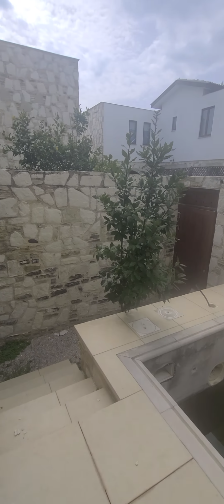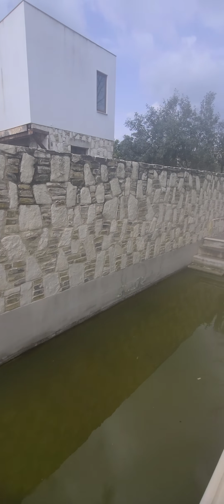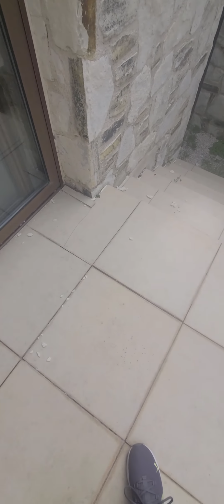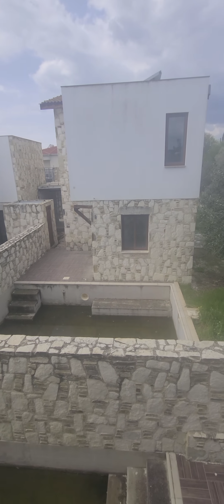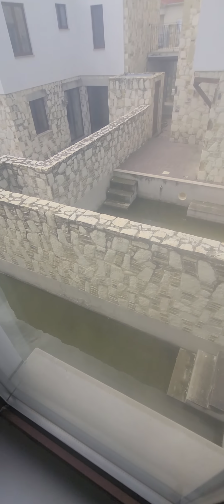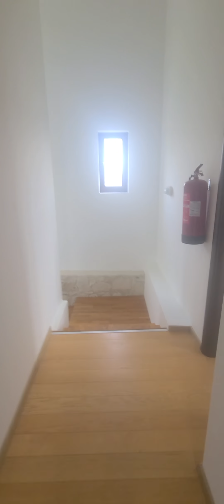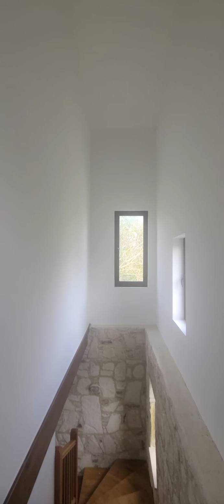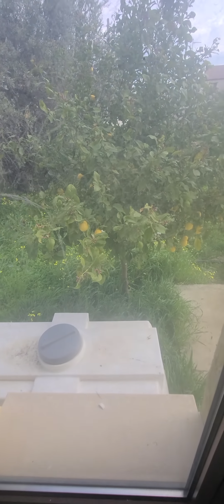House in Cyprus(1)